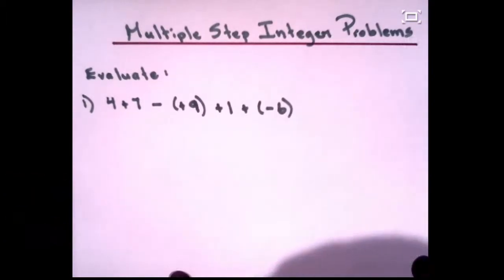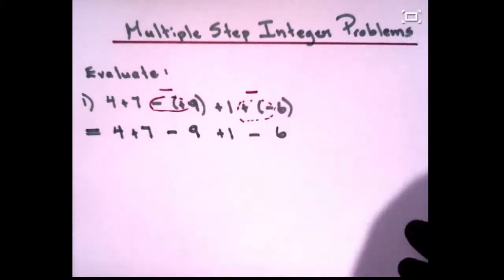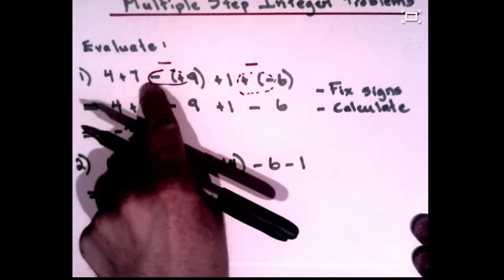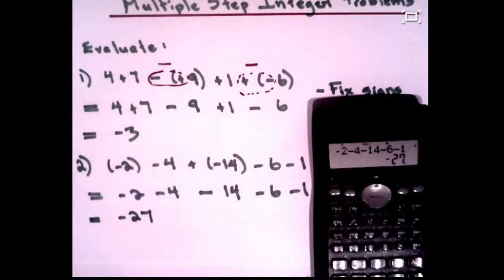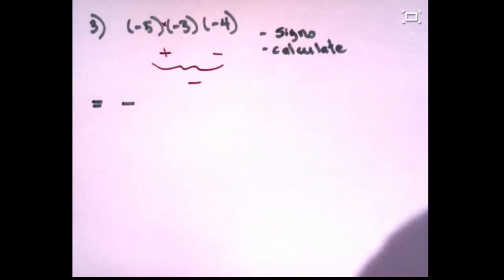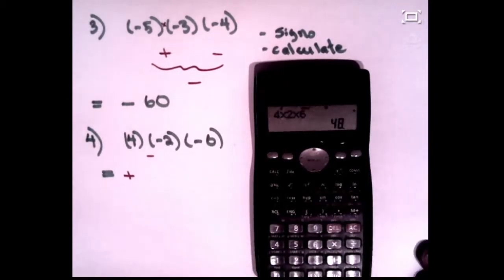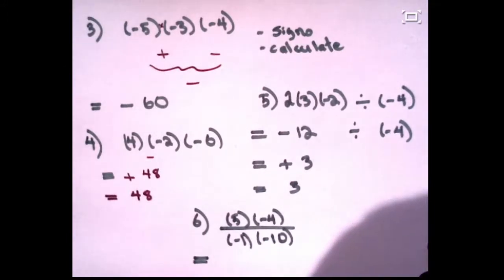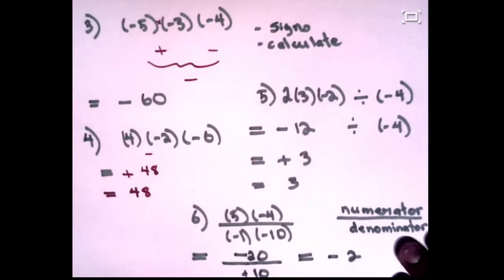L02 Multiple Step Integer Problems